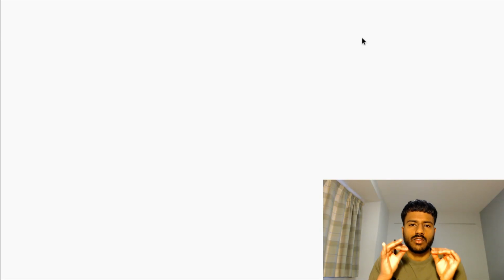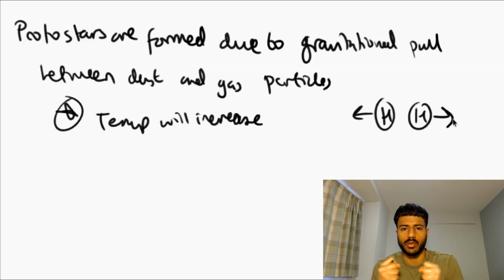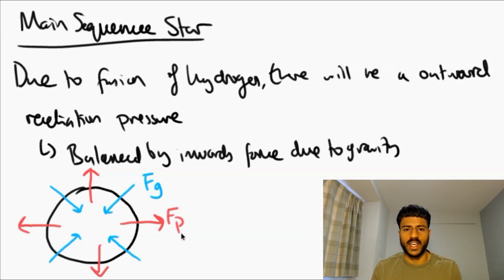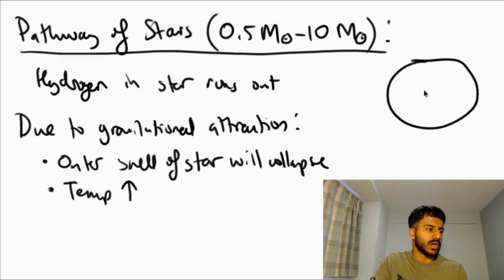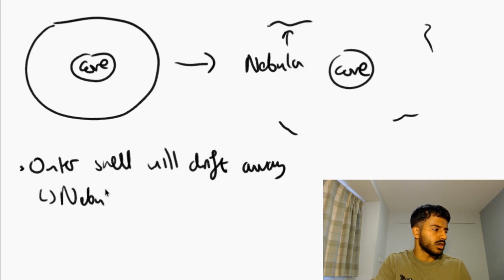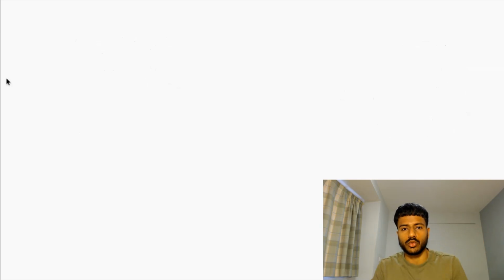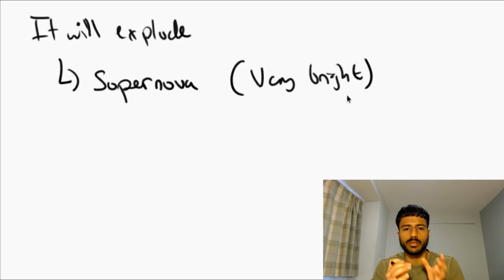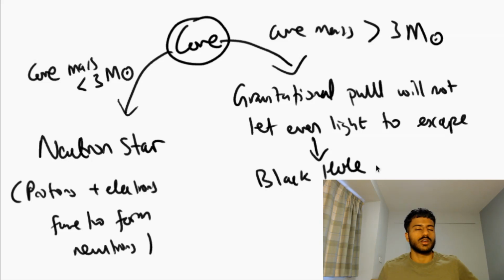A-LEVEL PHYSICS - EVOLUTION OF STARS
A-Level Physics Video on ASTROPHYSICS

Including:
Formation & Life Cycle of Stars